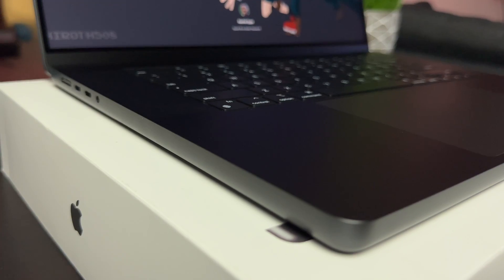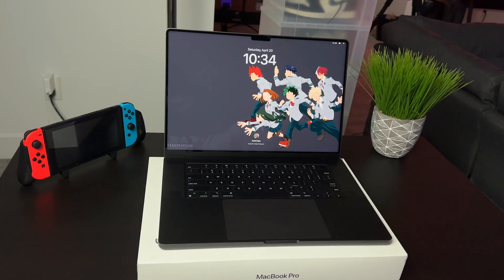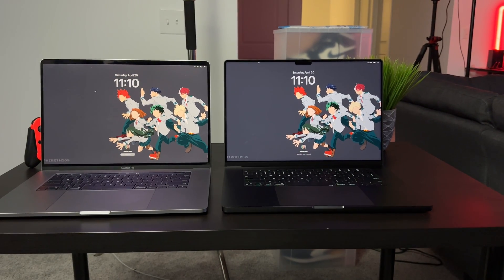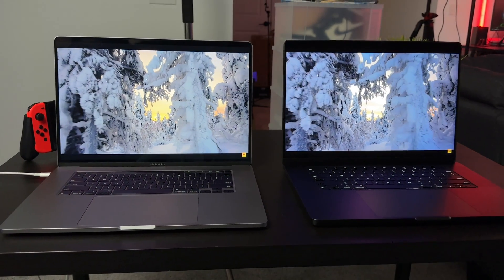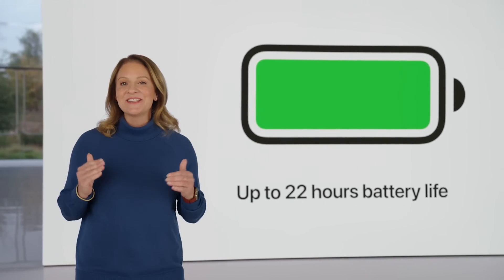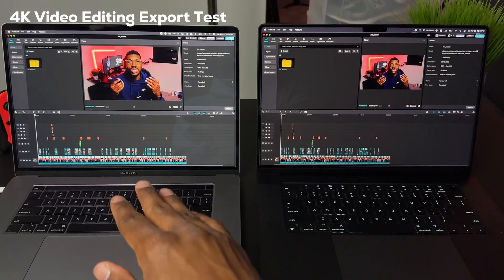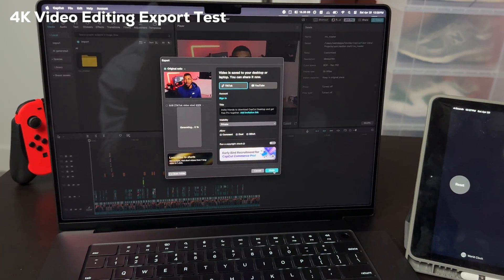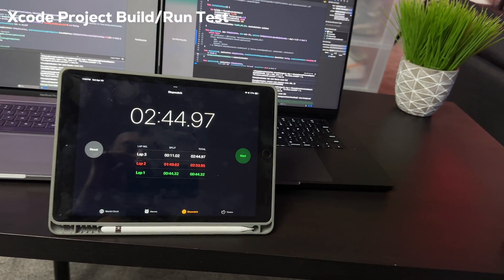Intel MacBook Pro vs M3 Max: Is It Worth Upgrading?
In this video I break down the 6 Major Differences between the 2019 Intel MacBook Pro and the more recent 2023 M3 Max MacBook Pro in Space Black. If you're thinking about upgrading from an Intel Mac or something similar then you should find this helpful! The new Apple Silicon chips definitely offer some significant advantages, and as a Video Editor and Software Engineer, I cover everything from the design differences to the actual difference in features between both MacBook Pro options.

Sleek USB-C Hub For Intel Macbook Pros (Amazon)
Refurbished Macbook Pro 16inch M1 Max (Amazon)

I may receive compensation for purchases made through the links above, Thank you for supporting my channel if you choose to use these links!
0:00 | Intro
0:46 | 1. Design
2:39 | 2. Additional Ports
3:32 | 3. Better Built In Screen
4:26 | 4. Battery Life
5:20 | 5. Processing Power
6:15 | Video Exporting Speed Test
7:36 | Xcode Project Build Test
8:45 | 6. Fan Noise
9:34 | Should You Upgrade?
11:23 | Conclusion